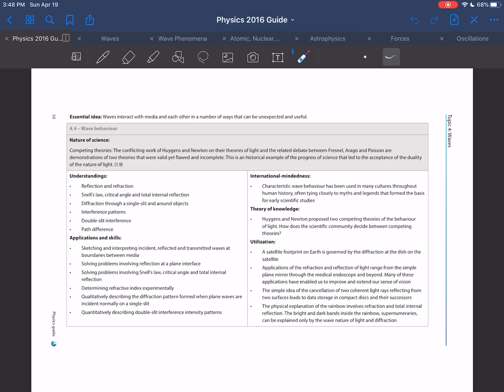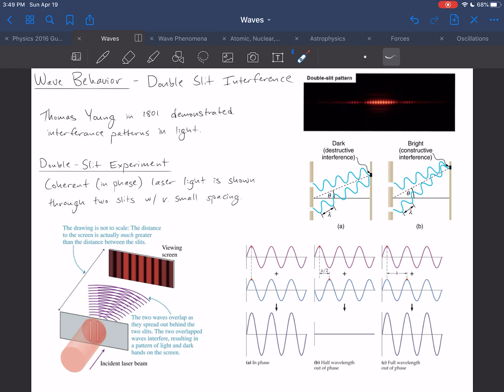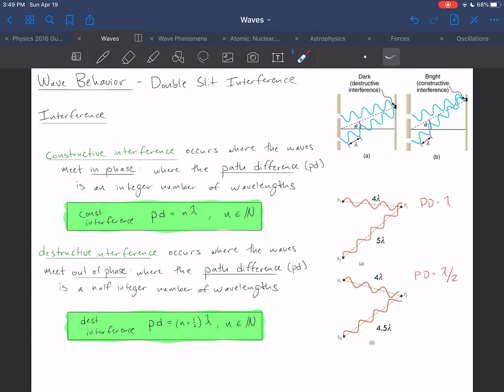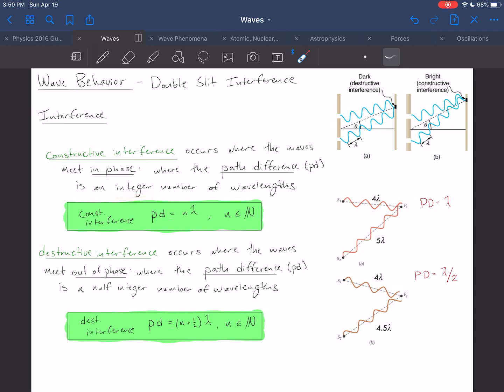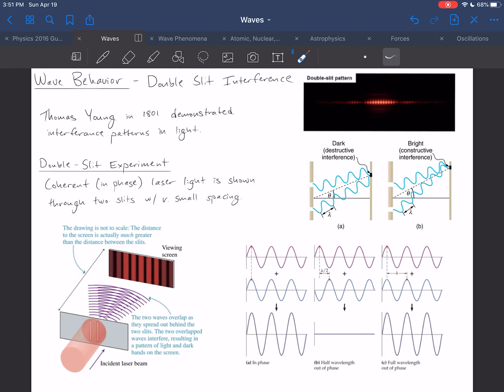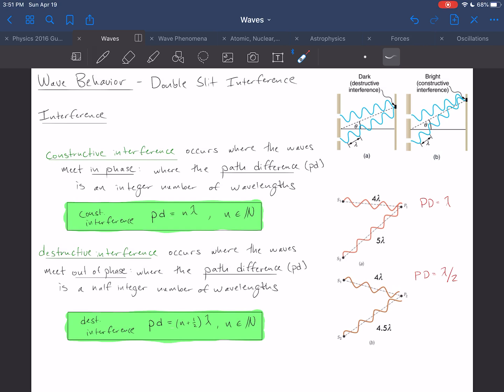Topic 4.4.8 - Introduction to Double Slit Interference Part II Path Difference